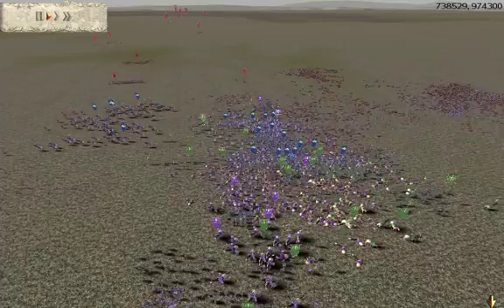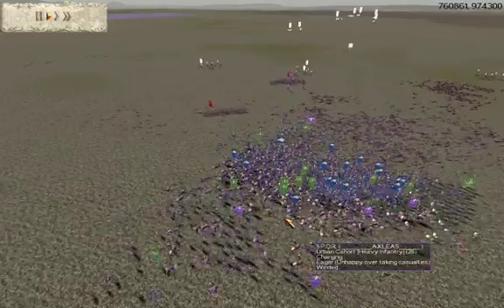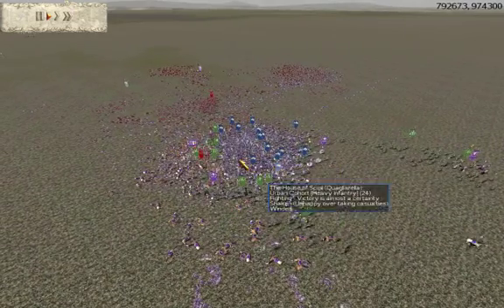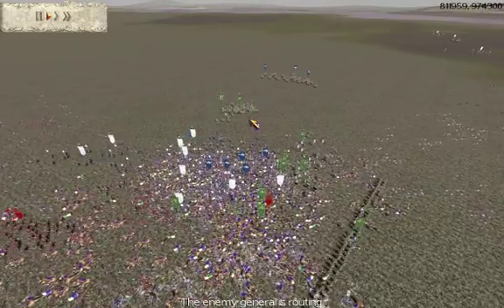Rome:Total War Online Commentary #006 2v2 31K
A fun 2v2 battle with some great players. I say "ummmm" and "errrrrr" a ton during this commentary, it annoyed me as well :(
Second game will be up soon!

Denarii: 31,000 each
Rules: 31K
Players:
-Kim JongLi (Brutii Romans)
-{HBG}Tribune_Imperator (Julii Romans)
vs
- ______AXILEAS_____ (Senate Romans)
- Quagliarella (Scipii Romans)